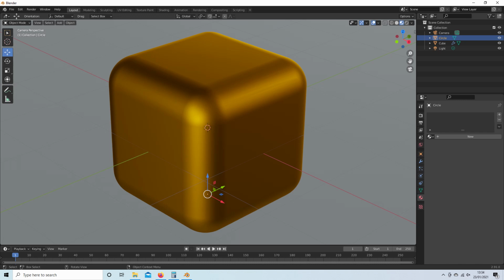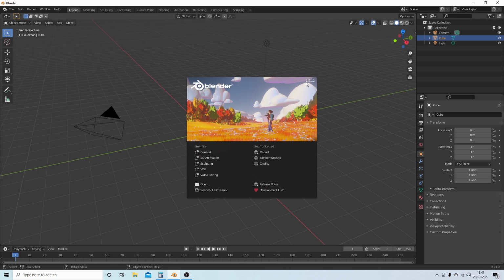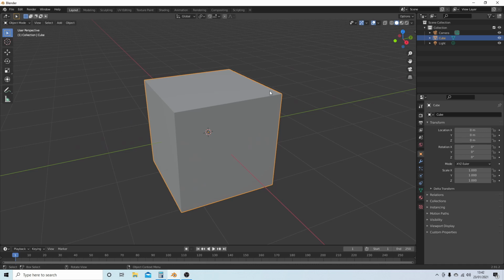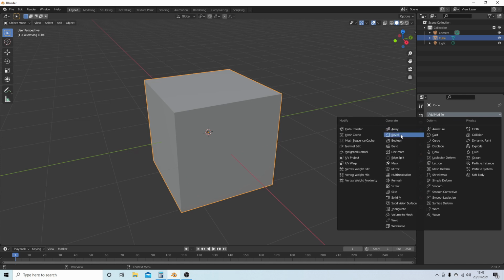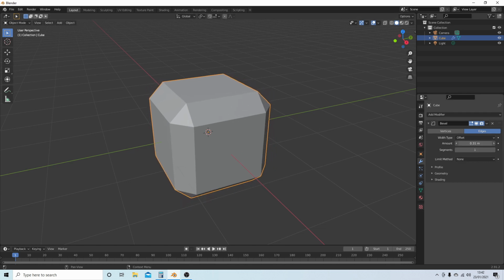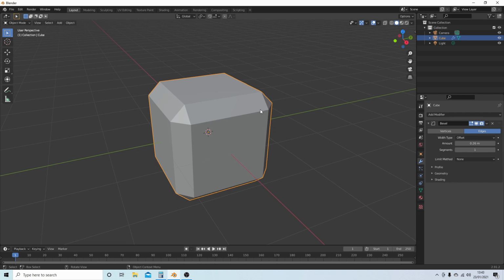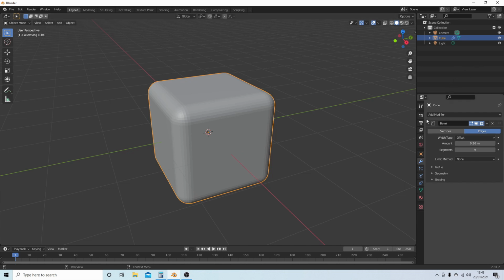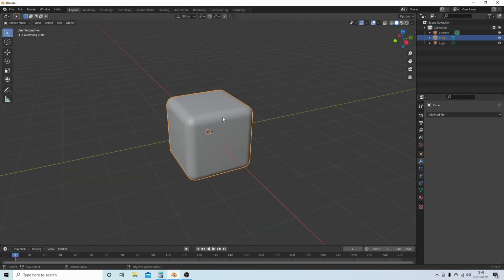Blender 2.91 Tutorial: Create A Cube With Round Edges And Corners. The Easy Way.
How to create a cube with curved/rounded edges and corners. Blender is one of the best free software/freeware editing packages available for Windows, Linux & Apple. Blender is a professional, free and open-source 3D computer graphics software toolset used for creating animated films, visual effects, art, 3D printed models, interactive 3D applications and video games. Blender's features include 3D modeling, UV unwrapping, texturing, raster graphics editing, rigging and skinning, fluid and smoke simulation, particle simulation, soft body simulation, sculpting, animating, match moving, camera tracking, rendering, motion graphics, video editing and compositing. It also features an integrated game engine.